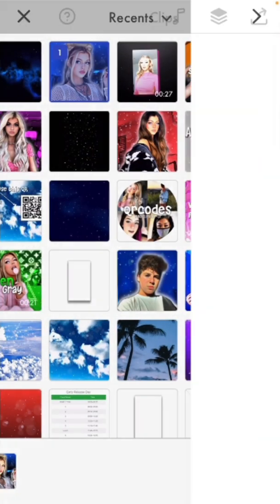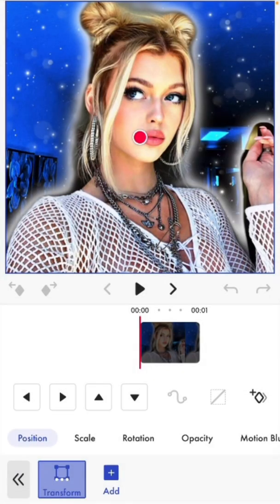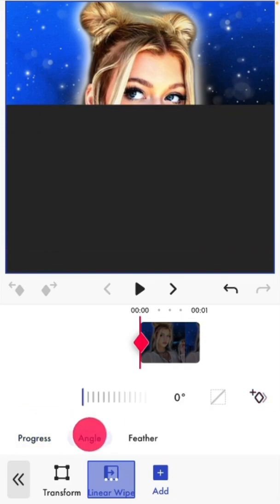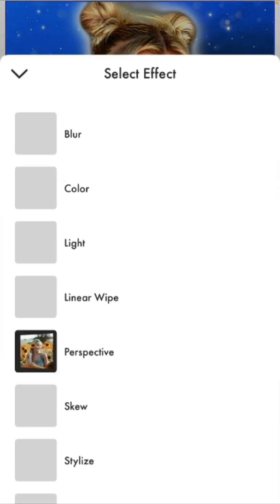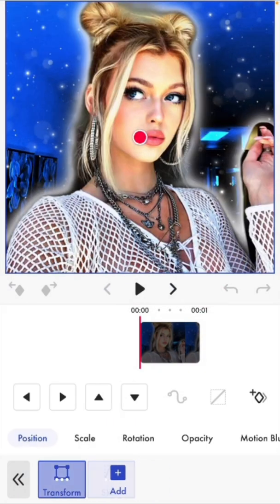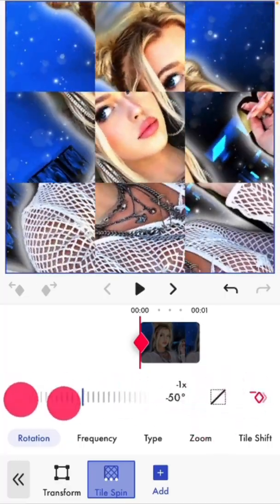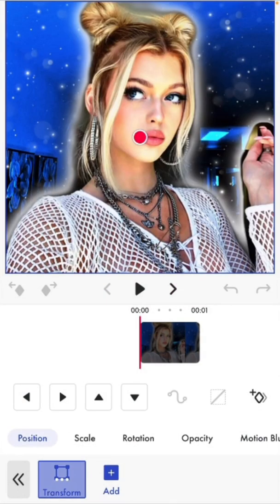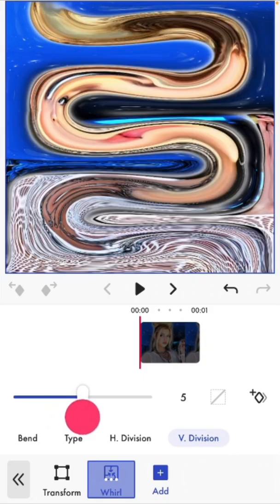How to Use the Newest Keyframes Color, Linear Wipe, Stylize, Tile Spin, Turbulence, Whirl & Skew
Create hype transitions with amazing new keyframe effects: Color, Linear Wipe, Stylize, Tile Spin, Turbulence, Whirl and Skew🙌🏽🔥
Video : @/Jaxon on Funimate